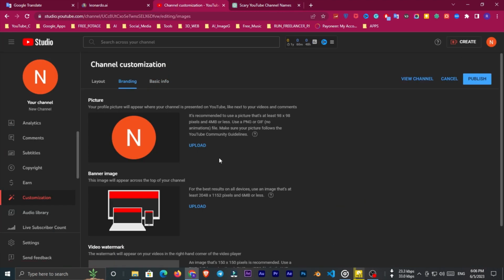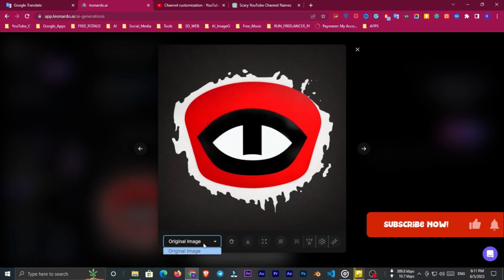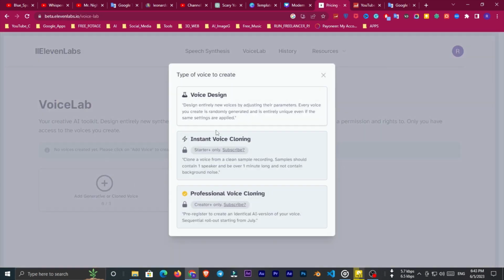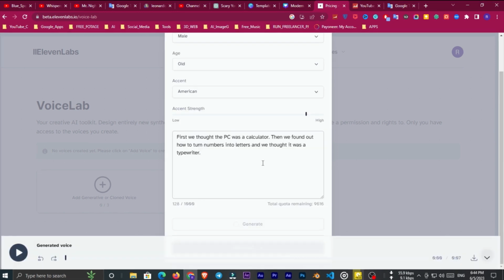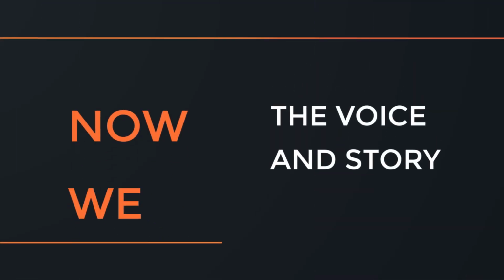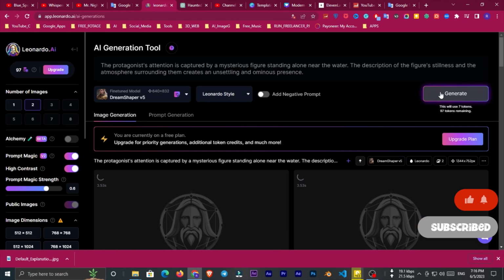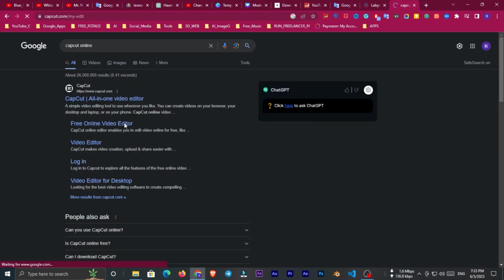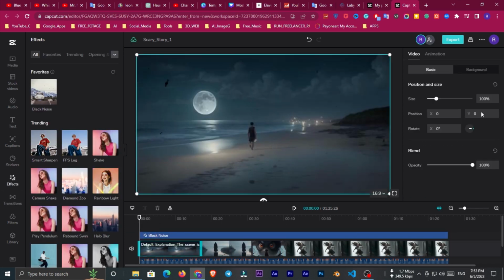How To Make Professional Scary Channel With AI - AI Faceless YouTube Channel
WEBS :
Elevenlabs :- beta.elevenlabs.io

Are you ready to unleash your creativity and captivate audiences with terrifying content? Welcome to the definitive guide on how to Create an Unforgettable Scary Channel using the latest in AI technology! Dive into the thrilling world of horror-themed YouTube content, where every scare, every chilling narrative, and every spine-tingling image is possible at the click of a button. This video is not just a guide; it's your ticket to mastering the art of horror storytelling, utilizing automation tools that simplify your creative process.

# Why Choose a Scary Channel?

The horror genre on YouTube has exploded in popularity, with millions flocking to find their next frightful fix. But what makes a scary channel so compelling? Here’s why you should take the plunge

- Mass Appeal Horror content attracts a diverse audience - from casual viewers to hardcore enthusiasts, ensuring your channel can cater to a wide demographic.
- Endless Creativity The horror genre allows endless storytelling possibilities. With AI, you can create dynamic characters and plots that engage viewers.
- Automation Advantages With automation, you can produce high-quality content with less effort, maintaining consistency while enhancing your creativity.

# What Will You Discover?

In this video, we explore a treasure trove of insights designed to equip you for success

- Step-by-Step Setup Learn how to establish your scary channel from the ground up using AI-driven tools and strategies.
- Tool Deep Dives Discover how to effectively use tools such as HitPaw Edimakor, ElevenLabs, and CapCut to craft visually stunning and gripping horror content.
- Thumbnail Mastery Unlock the secrets to creating eye-catching thumbnails and compelling titles that will dramatically boost your click-through rate (CTR).
- Organic Growth Strategies Implement proven SEO techniques and audience engagement tactics to grow your channel and foster a dedicated subscriber base.

# Essential Tools and Resources

In our guide, we’ll introduce you to tools that streamline your production process and elevate your scary content

- HitPaw Edimakor This software is perfect for creating professional-grade videos quickly, with an intuitive interface for beginners.
- CapCut A user-friendly editing tool that allows you to produce engaging content tailored for a horror audience.

# Master the Art of AI Content Creation

Imagine effortlessly generating an entire season of thrilling horror episodes within minutes! With advancements in AI, this is more feasible than ever. You’ll learn to

- Batch Content Creation Use AI tools to automate between-scene creation, maintaining a steady flow of content.
- Engage with Effects Create stunning visuals and animations that mesmerize viewers and keep them returning for more.
- Feedback Analytics Learn to analyze viewer engagement and feedback to continuously refine and enhance your content strategy.

# Engagement Strategies for Sustained Viewer Interest

Interaction is the key to a successful YouTube channel, especially in the horror niche. Consider these tactics

- Community Queries Create polls within your videos to gauge viewer interests and preferences on horror themes—let them be part of your creative journey!
- Suspense-Driven Storytelling Master techniques that increase suspense and emotional investment in your narratives.
- Active Comment Engagement Respond to comments to cultivate a vibrant community of horror lovers who share your passion.

We explore the limitless potential of AI and automation in content creation. Got questions or need help?

Your journey in creating a professional and spine-chilling channel begins now. Let’s delve into the haunted world of YouTube powered by AI and see what nightmares await!